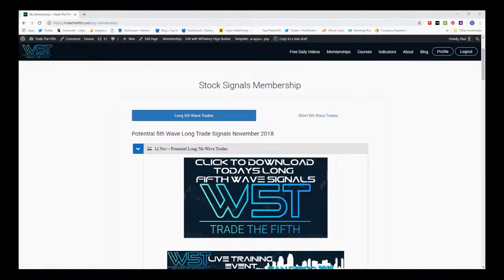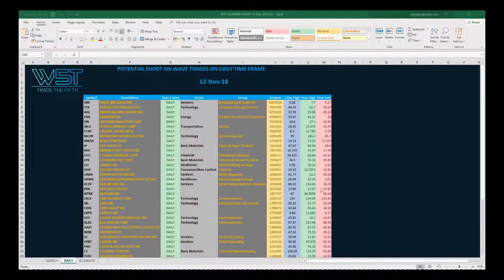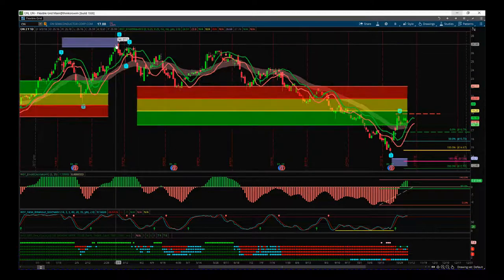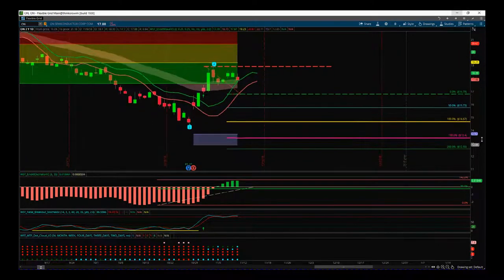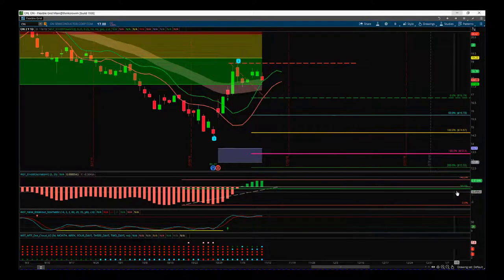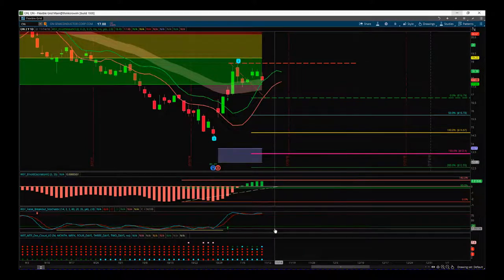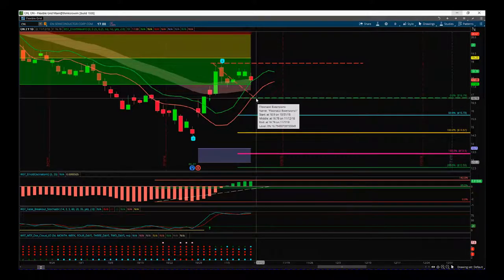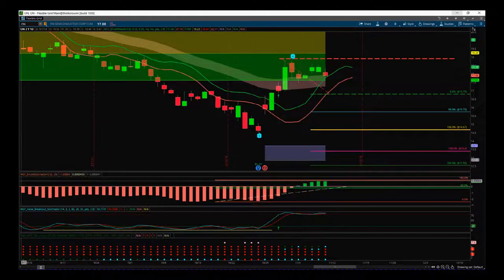TradeTheFifth Stocks Signals Video for potential Short Swing Trad for ON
Watch the Stocks Swing Trading Setup video for a potential Short trade for ON using the Elliott Wave Indicator Suite